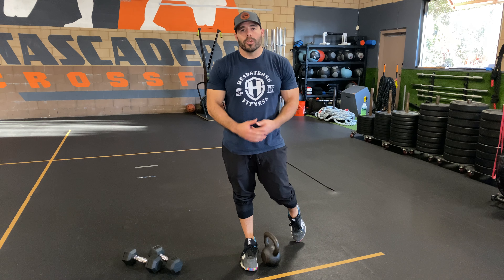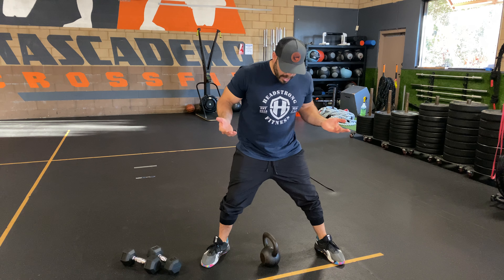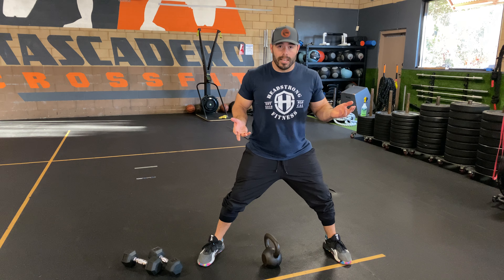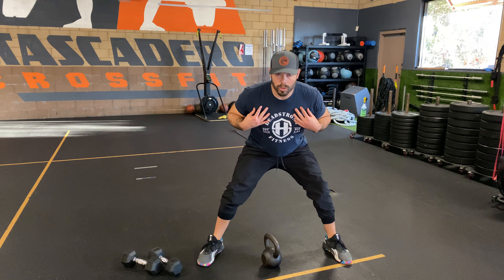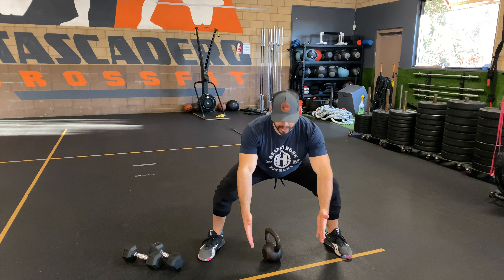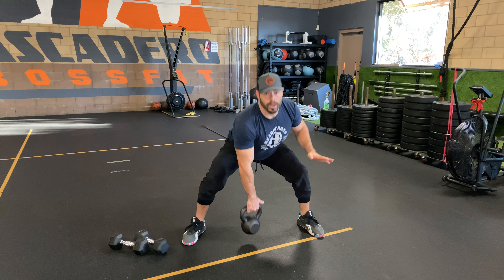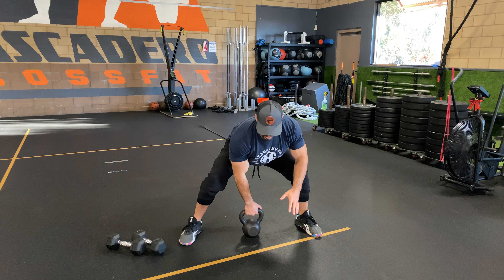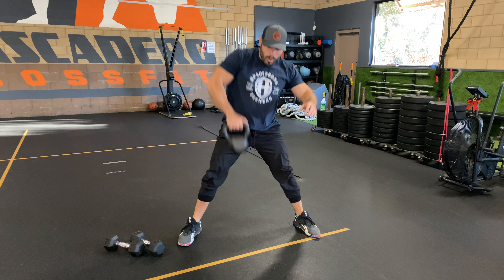Kettlebell Sumo Deadlift High Pull